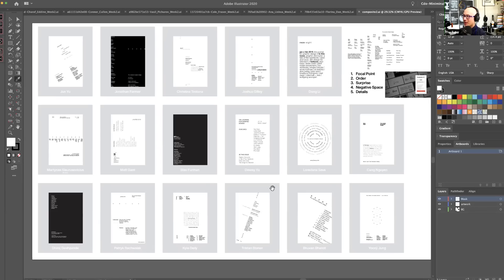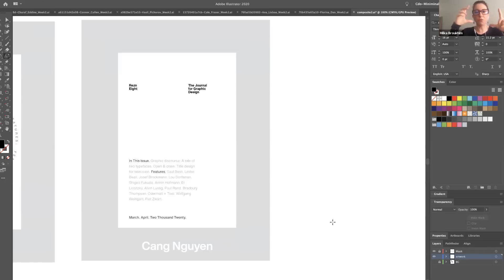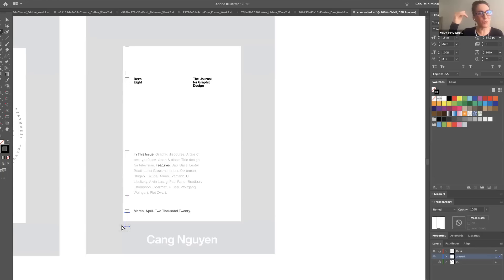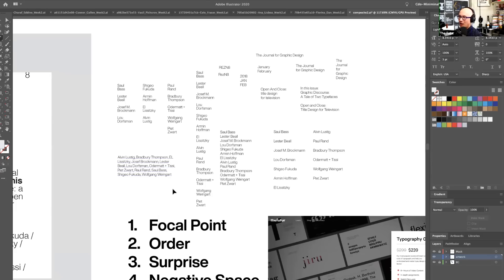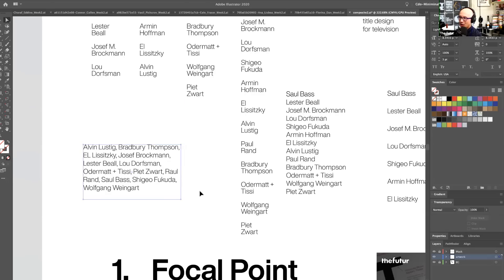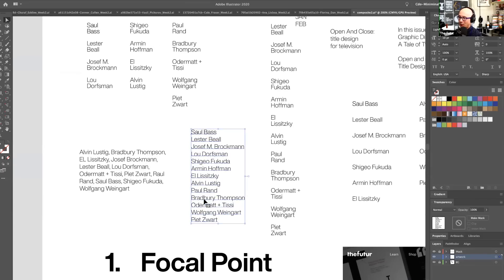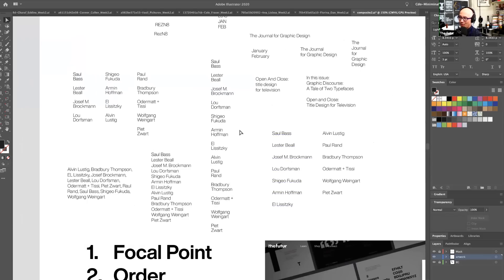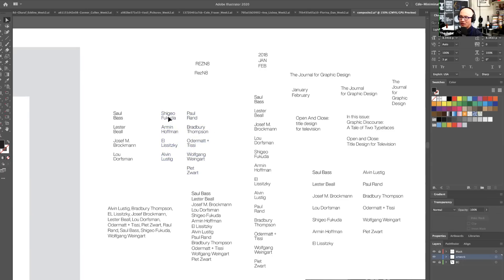Four Quick Tips To Improve Your Typography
We've been hosting some great Typography Critiques lately, and for those of you who don't have the time to join us, here are four quick tips from the second critique that will help you improve your typography today.

00:27 - Mix Up Your Spacing
01:14 - Structure Lists For Legibility
02:40 - Balance The Rag
03:36 - Master Your Foundations

If you'd like to watch the FULL critiques, we have a playlist for you

We love getting your letters. Send it here:
The Futur
c/o Chris Do
USA